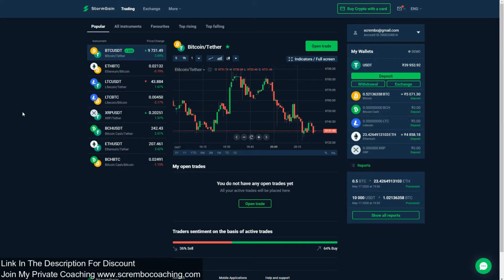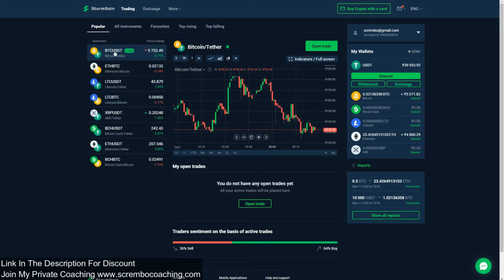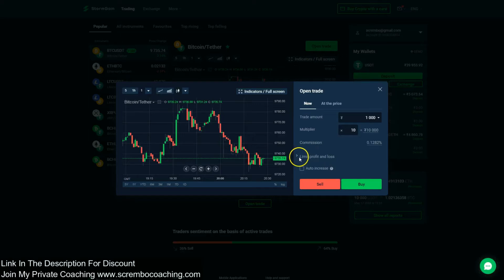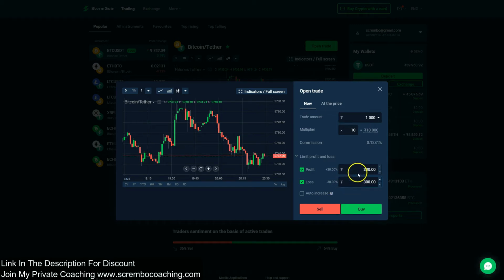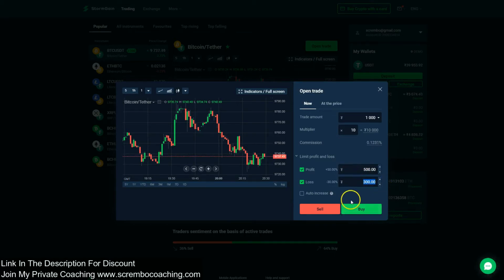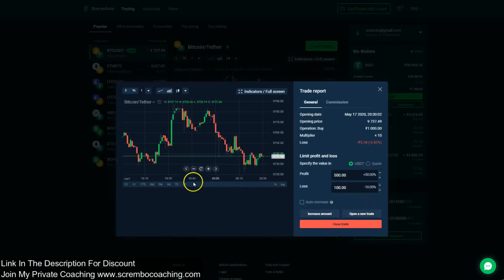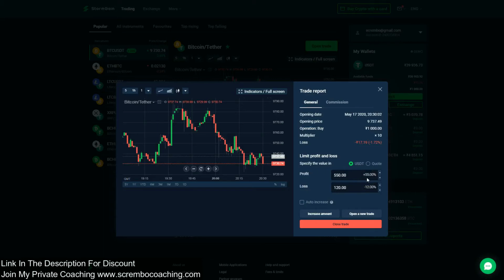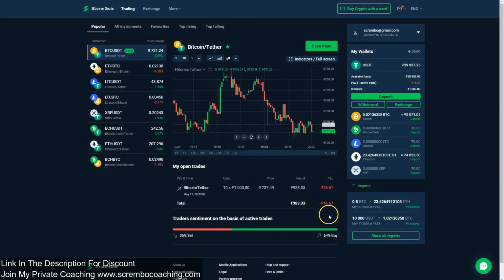StormGain Stop Loss & Take Profit Tutorial 2022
Discover the latest video on StormGain Stop Loss & Take Profit Tutorial video presentation on the fees of the system, explained

This is a video series related the the StormGain is a margin trading leveraged exchange , one of the best 2020.